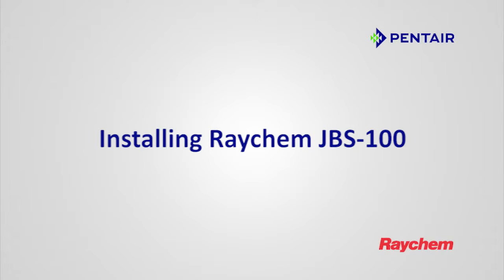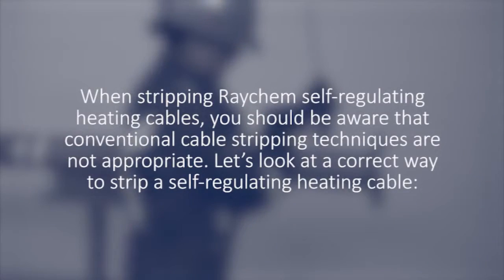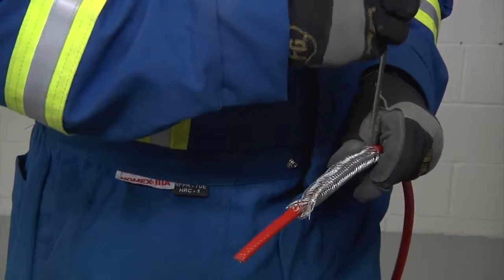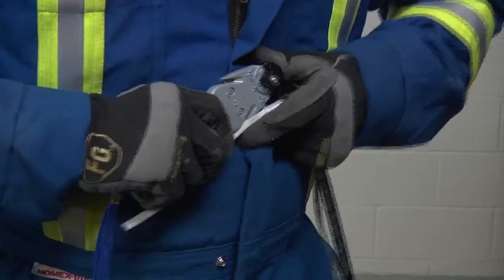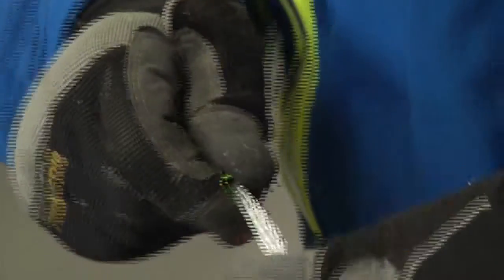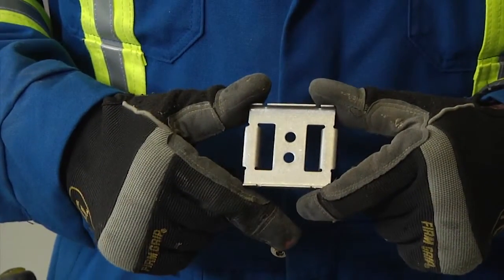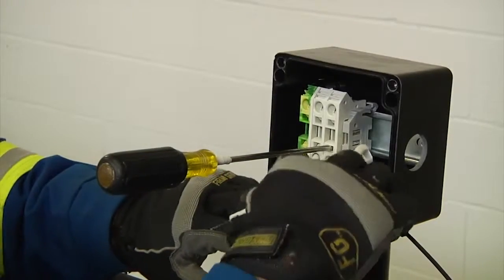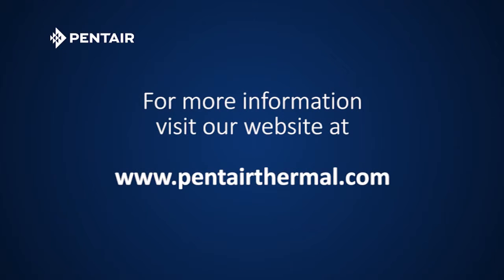Raychem JBS-100 Junction Box Installation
Single-entry power connection To connect power to one Raychem BTV, QTVR, XTV, KTV or VPL heating cable Approved for use in hazardous areas. for the best price online guaranteed!

The best prices for Trace Heating comes - Supplying Raychem and more.

Trace Heating UK is a trading division of Edison House Trading Ltd, specialising in the distribution of products via the Internet and by an internal technical sales team. We supply quality products that can be easily purchased at your own convenience, recognising the importance of supplying quality products at reasonable prices, with full technical advice and a free of charge design service.

Understanding all the benefits and advantages of our product range, we can supply and advise you the correct products for your project and are continually striving to improve our customer service.